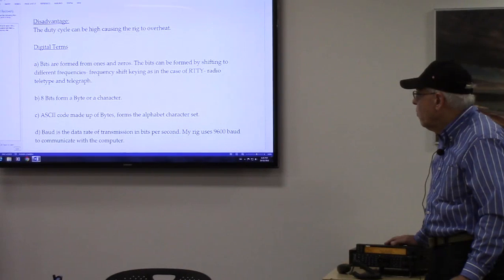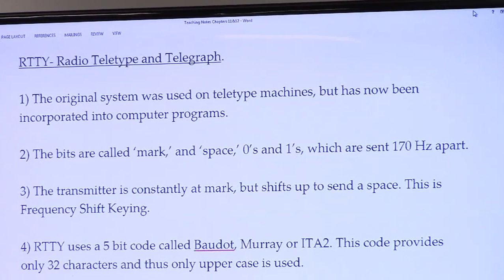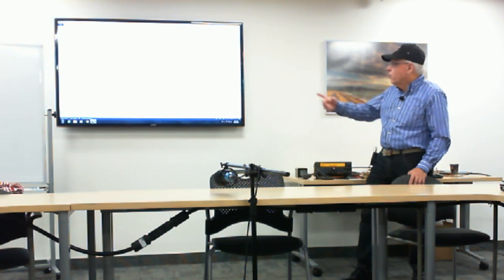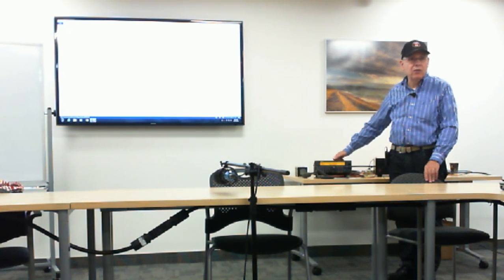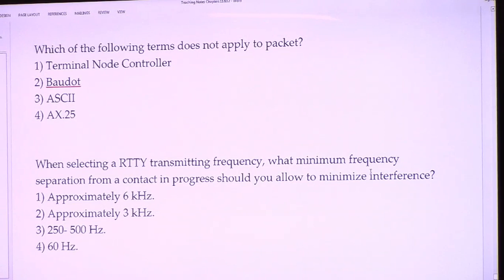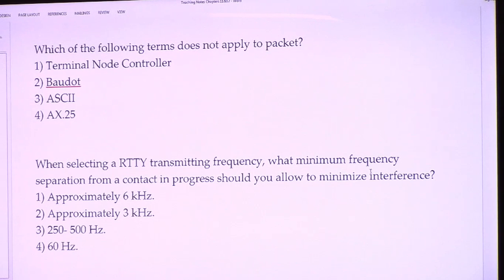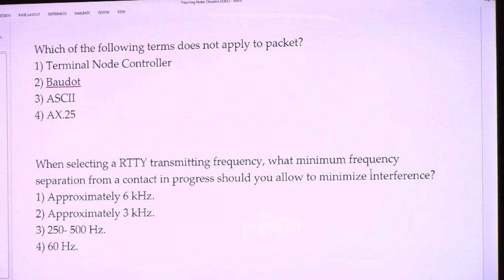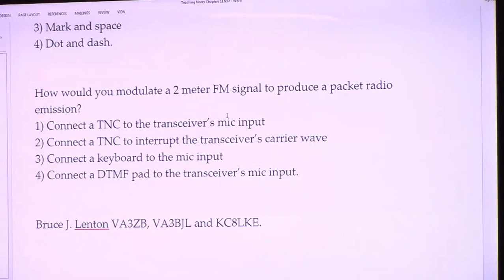Algoma Amateur Radio Club Basic Course Oct. 20th 2016 Part 2